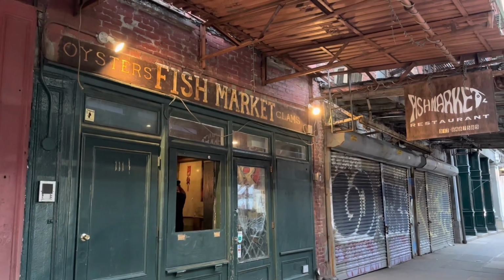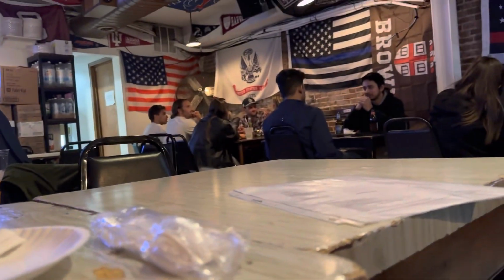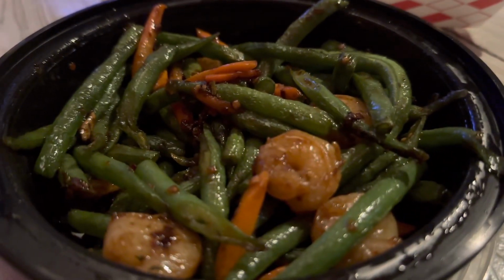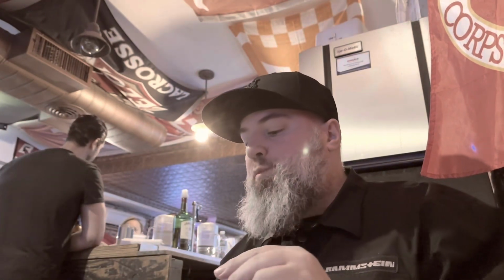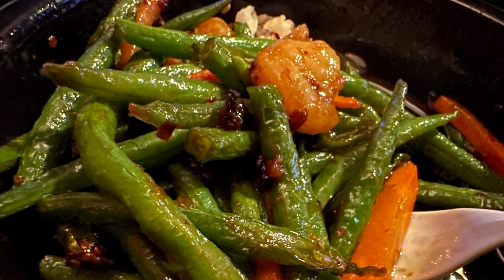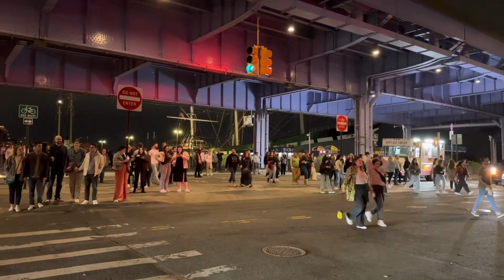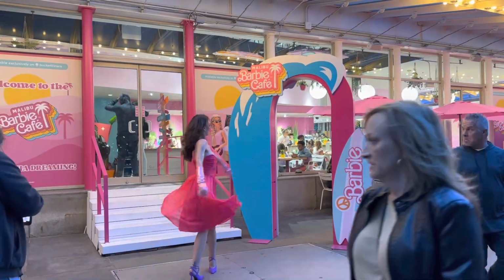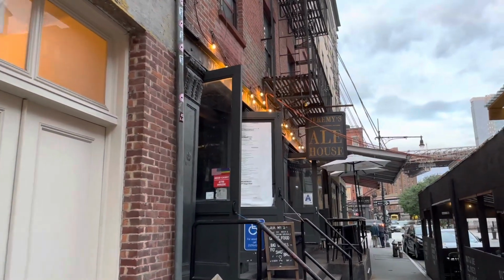Shrimp and green beans at THE FISHMARKET in NYC!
In this video I visit the original location of THE FISHMARKET at the South Street Seaport. This place was a bit of a surprise because I usually visit their new 2nd location and this location was so vastly different. The restaurant is basically inaccessible because there is no door knob on the door. You have to know the secret to opening it. The reason there is no doorknob is because it's a small place and it get's very packed on a daily basis. And so removing the doorknob is a way of keeping tourists out and maintaining the regulars.